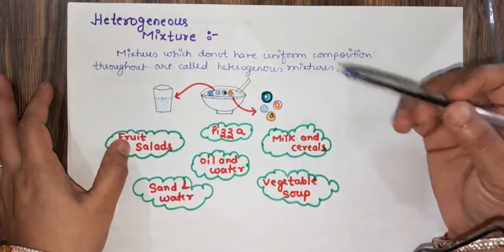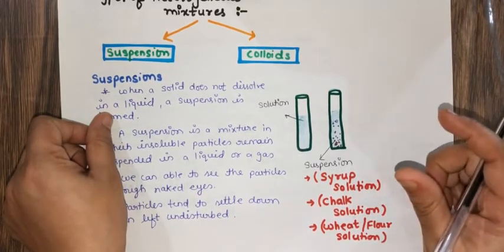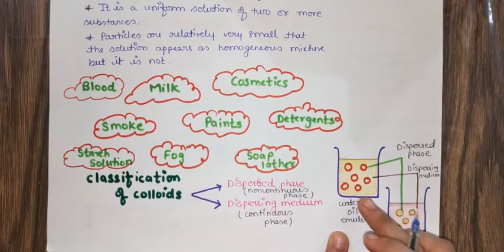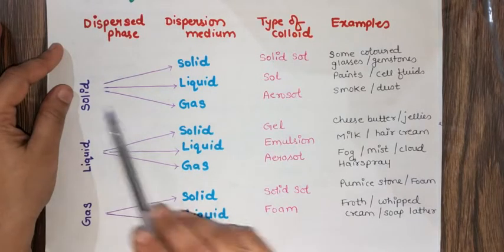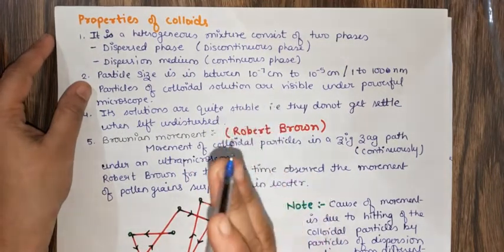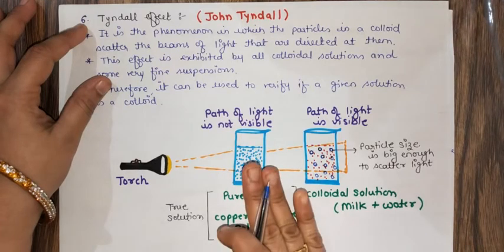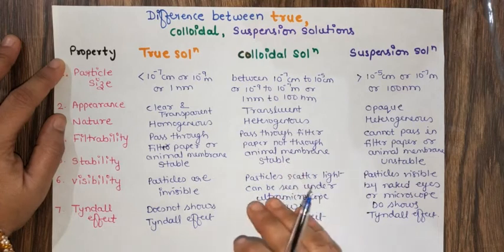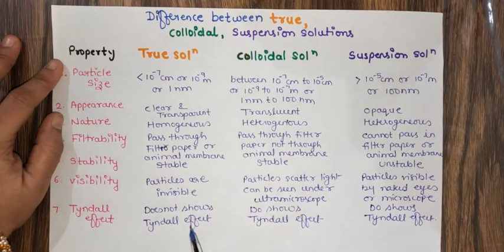Class 9: Chapter 2: Is matter around us pure || Heterogeneous mixtures ||Suspension and Colloids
In this video I have explained about tyndall effect, brownian movement, difference between true, colloidal and suspension solutions